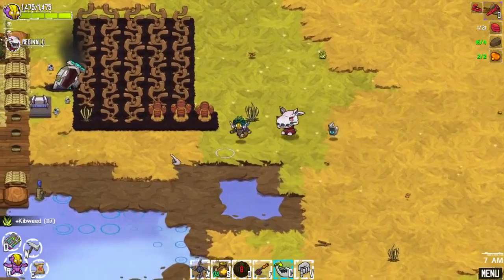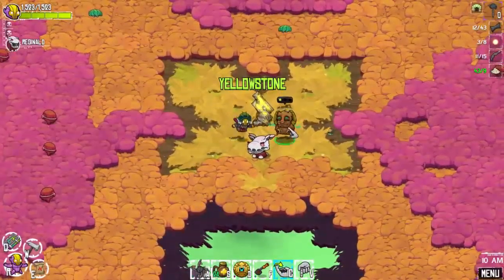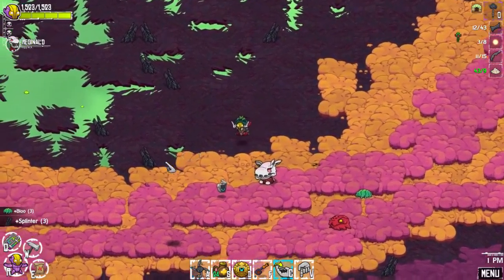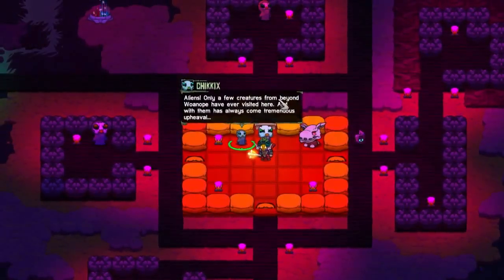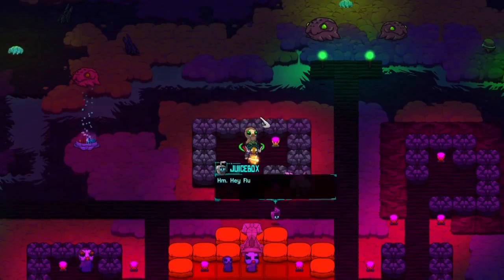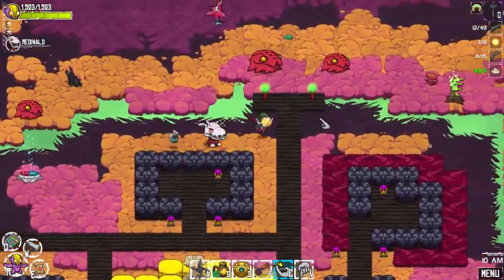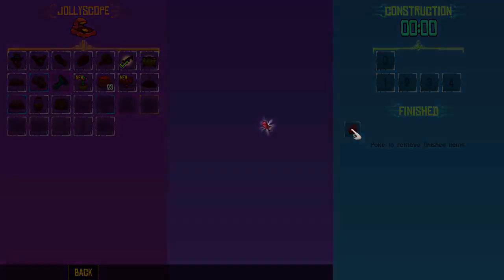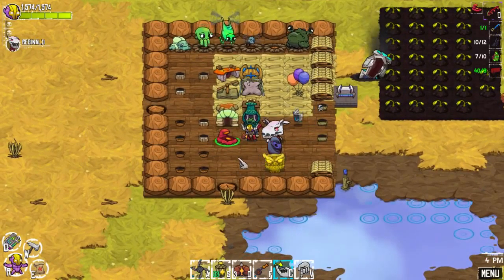Crashlands Ep 20 - Over throwing the Chicken Government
Playing some crashlands. An Amazing adventure full of wacky items and hilarious puns. Sure to be some great battles worthy of an epic warrior. Or Samson.